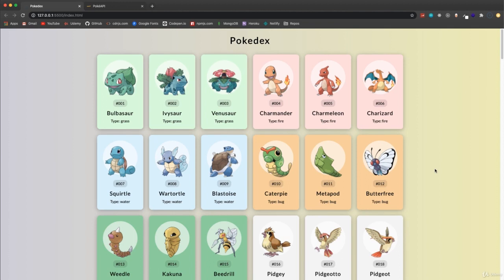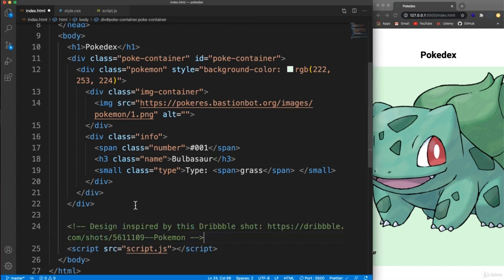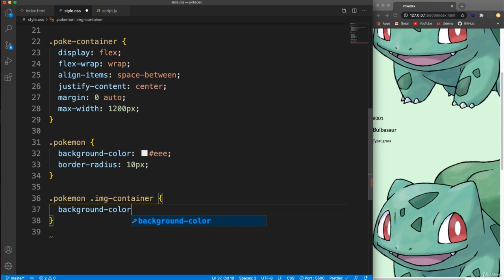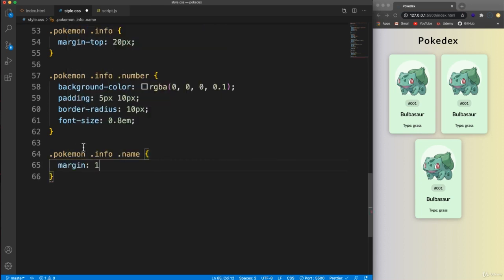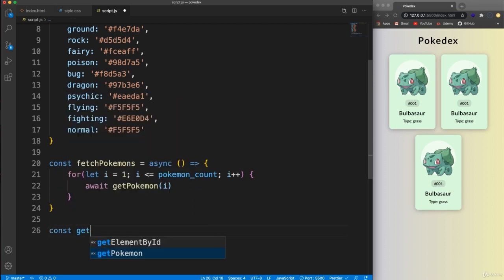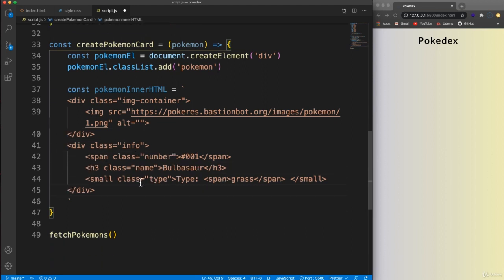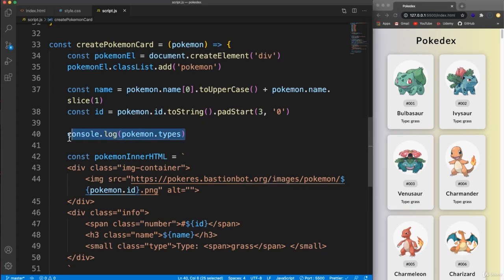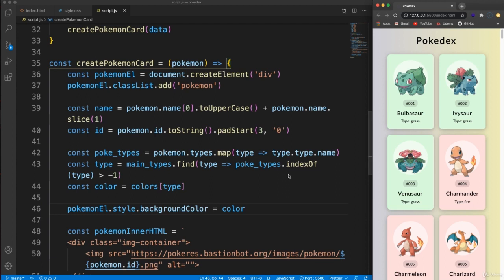Pokémon Pokedex Day 38